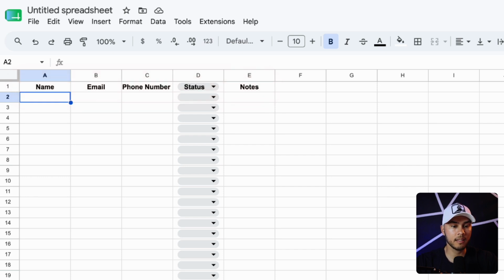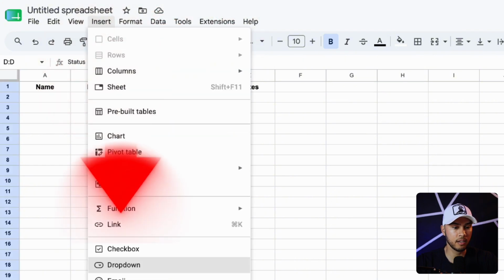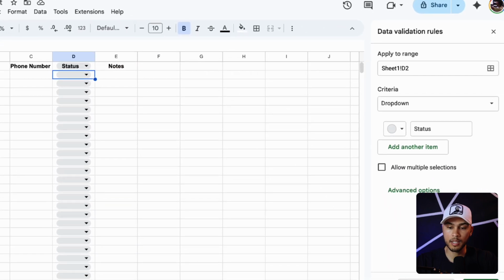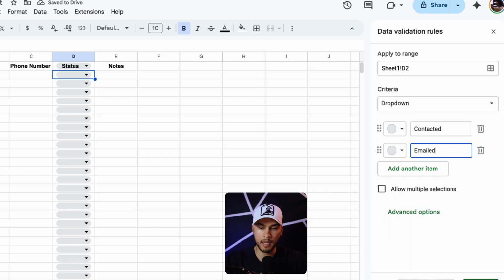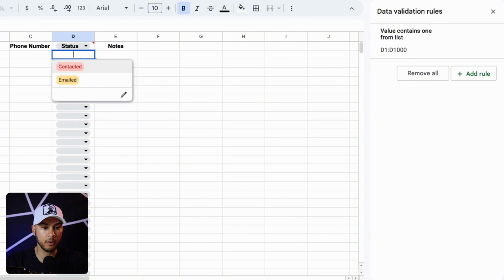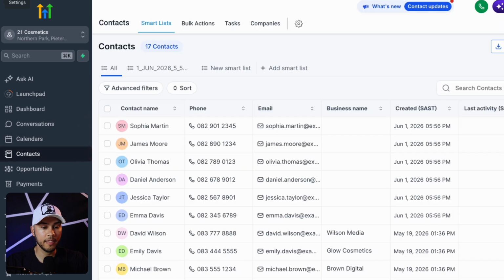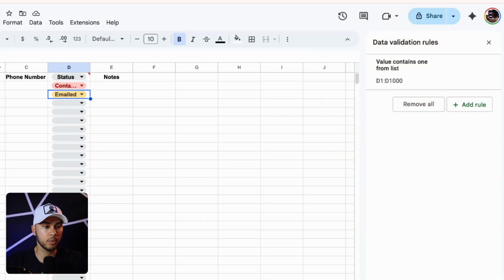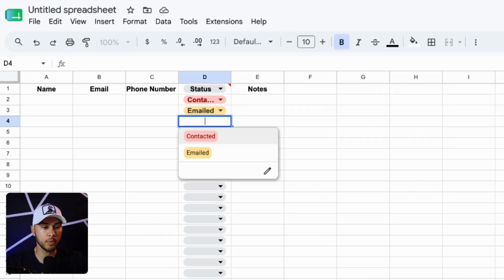How to Build a CRM Tracker Using Google Sheet in GoHighLevel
In this video, I'll go over how to build a CRM tracker using Google Sheets and GoHighLevel. I'll show you how to create a custom sales pipeline sheet, set up dropdown status options, and export your GoHighLevel contacts into the spreadsheet.

Be sure to watch all the way through so you can see how to structure your pipeline columns, customize the status dropdowns to match your sales stages, and upload your client contacts from GoHighLevel. This gives you a visual tracker that works alongside your CRM.

Building a CRM tracker with Google Sheets and GoHighLevel gives you a flexible, shareable view of your sales pipeline that anyone on your team can access and update. You get the power of GoHighLevel's contact management combined with the simplicity of a spreadsheet where you can filter, sort, and track deals at a glance. This is perfect for sales teams that want quick visual overviews, agencies managing multiple client pipelines, or anyone who likes working with spreadsheets for day-to-day deal tracking.

- Kyle

Timeline:
0:00 - Introduction
0:13 - Create a Custom Sales Pipeline Sheet
0:28 - Customize Drop-Down Status Options
0:46 - Export and Upload GoHighLevel Client Contacts
1:14 - Conclusion